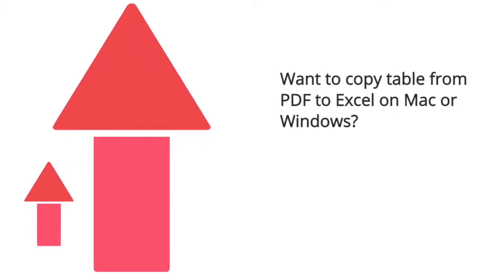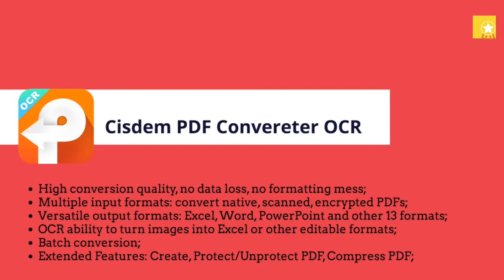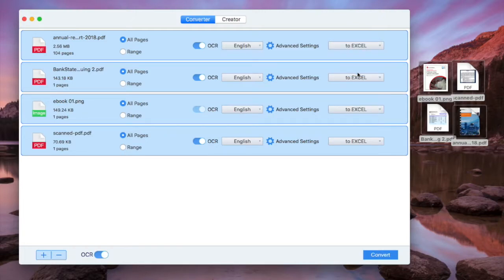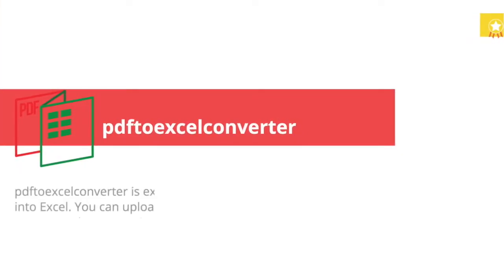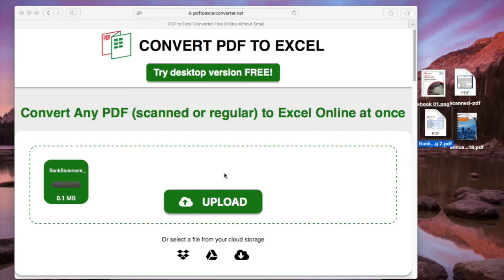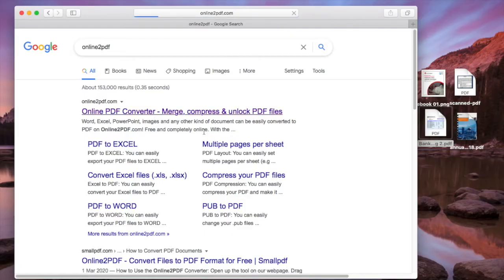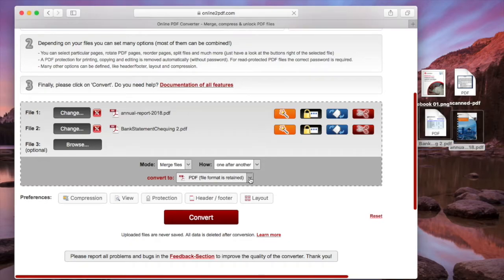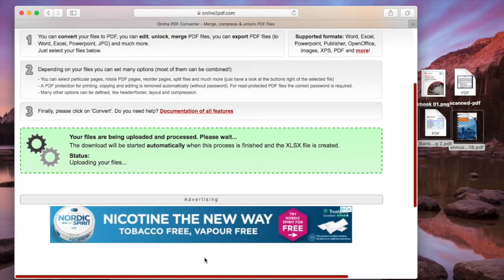4 Ways to Copy Table from PDF to Excel on Mac or Windows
To copy table from PDF to Excel, there are 4 ways to make it:
#1 Preview: Copy table from native PDF to Excel on Mac for Free
#2 Cisdem: Copy table from native & scanned PDF to Excel with Formatting on Mac
#3 pdftoexcelconverter: Extract table from native & scanned PDF to Excel for free;
#4 online2pdf: Get table from multiple PDFs to Excel for free;